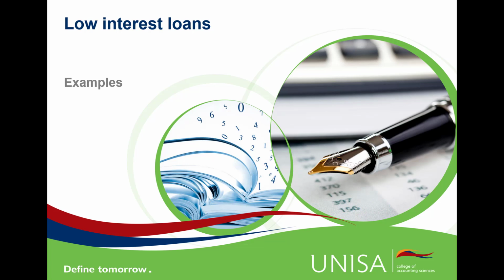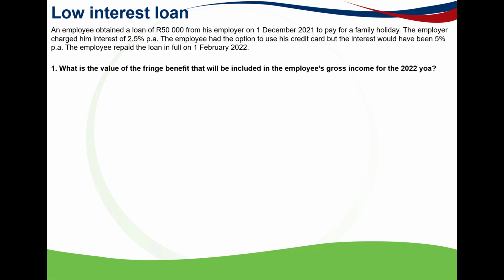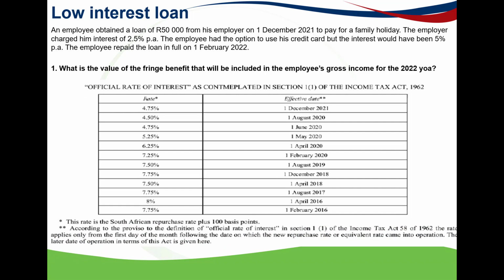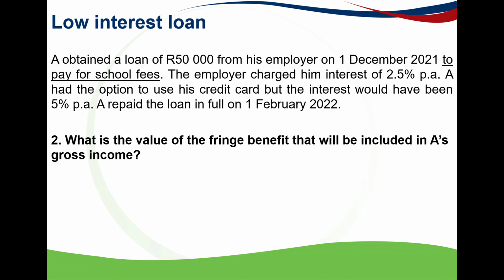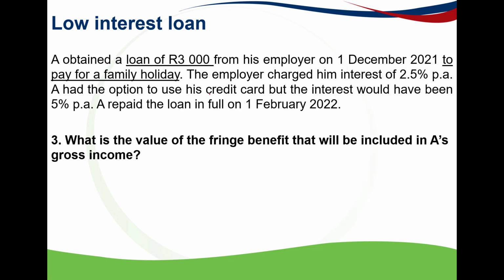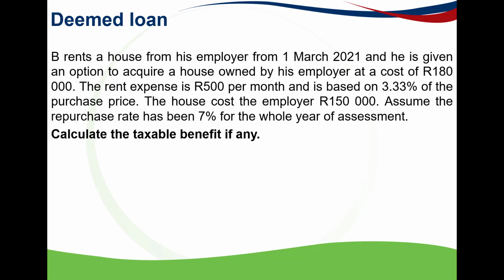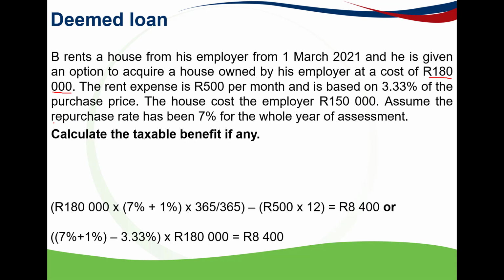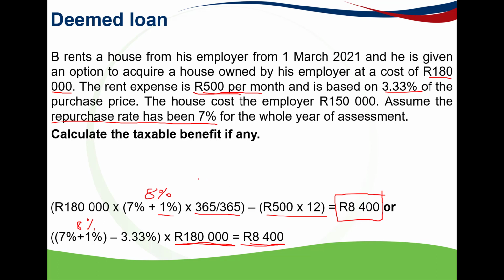2022 LU 3 Low interest loan examples